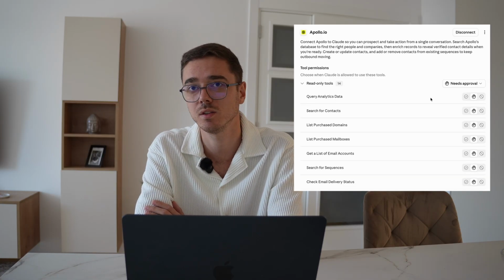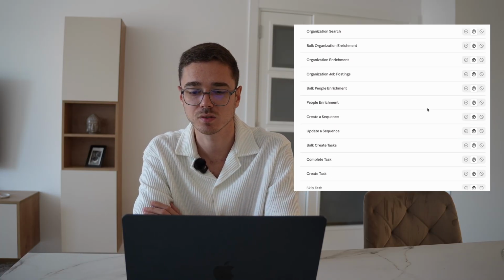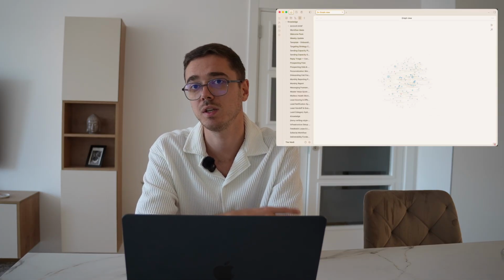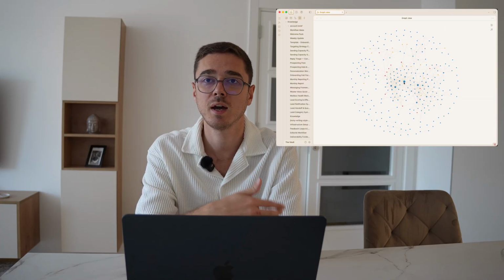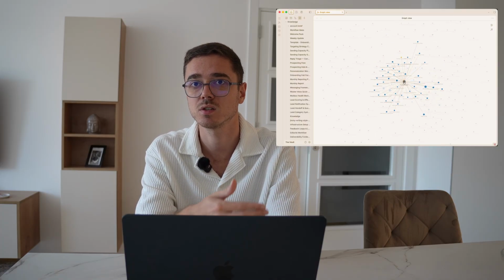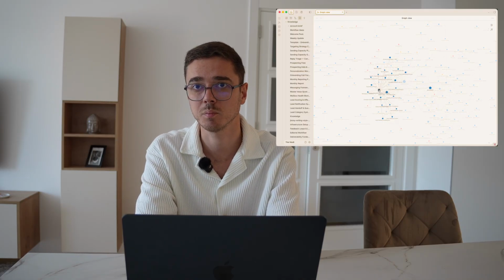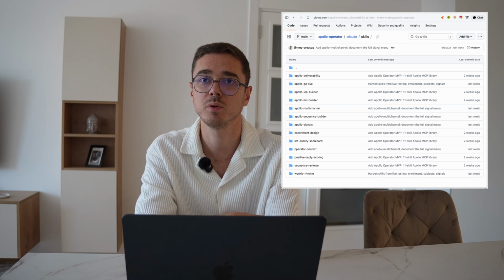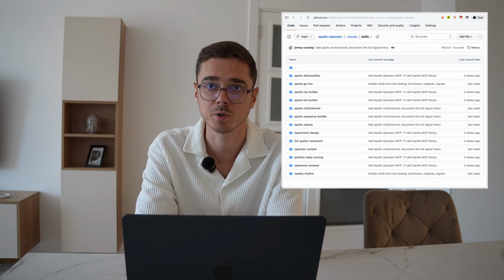Introducing Apollo Operator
14+ skills that teach your Claude Code how outbound actually works, free and MIT licensed